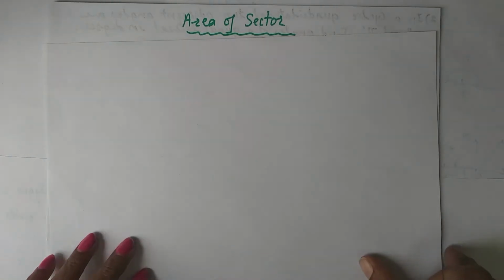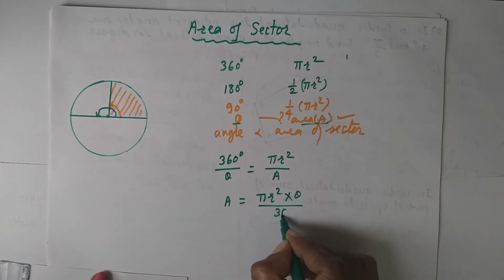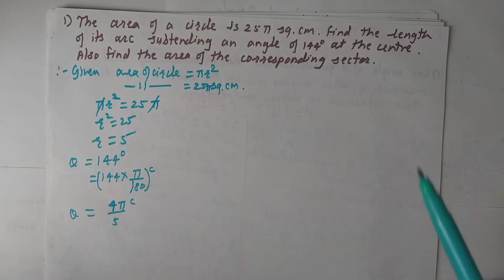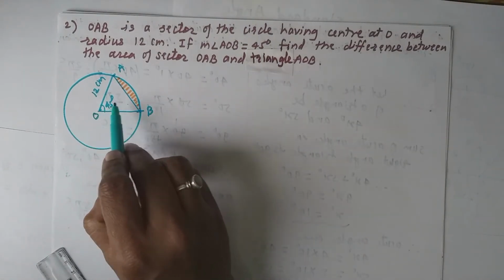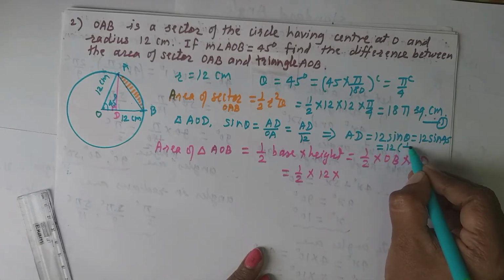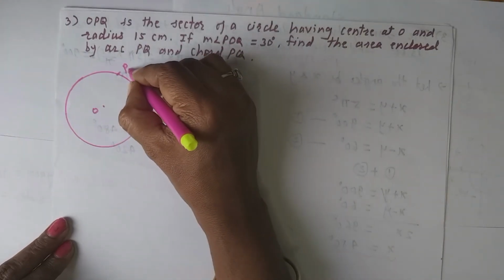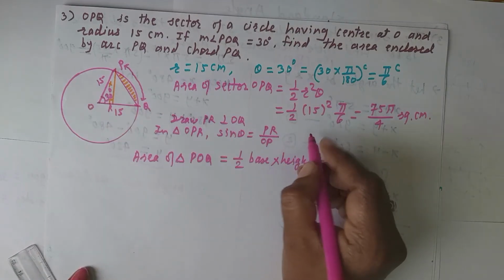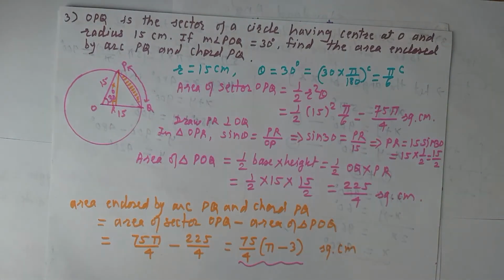Angle and its measurement | Area of Sector | Formula | Problems on it.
Area of sector, derivation of formula and illustrate problems on it.